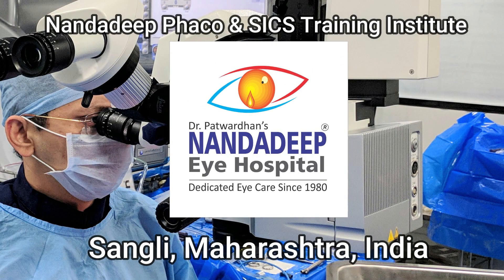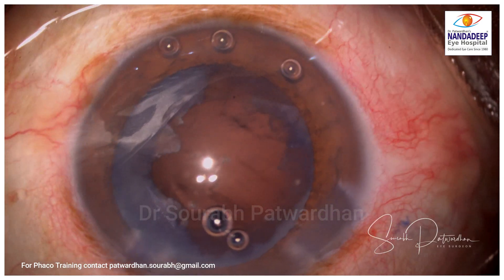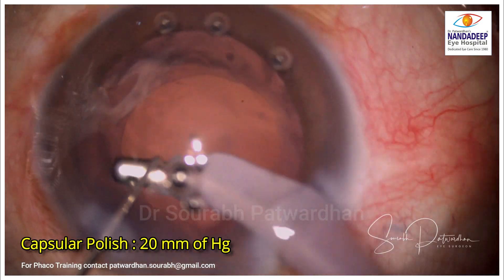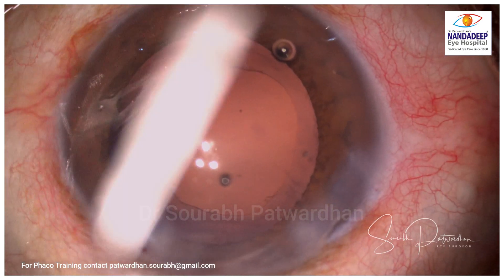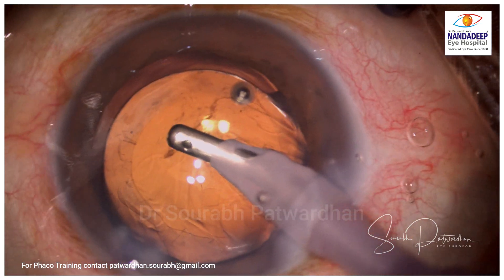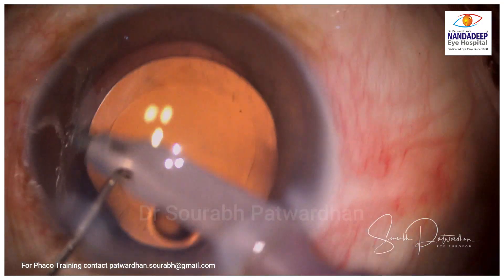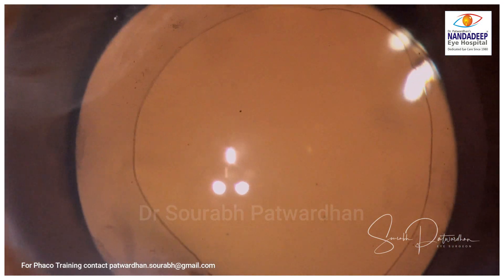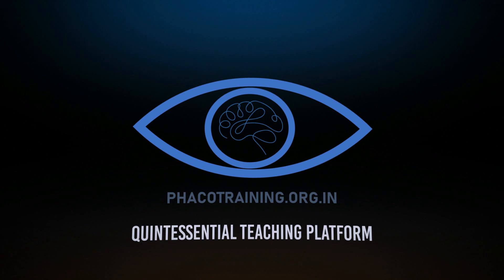73 Cleaning the bag: Dr Sourabh Patwardhan- what is yor method and thought process, hydropolish